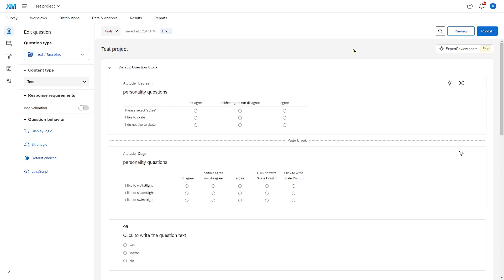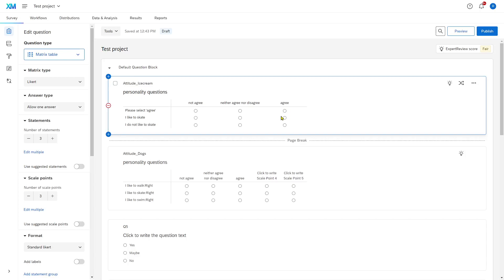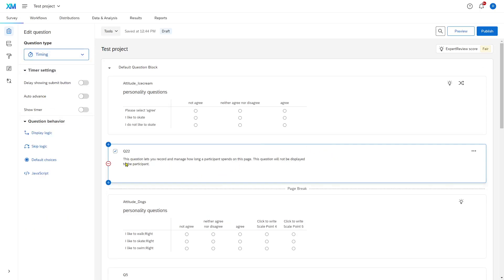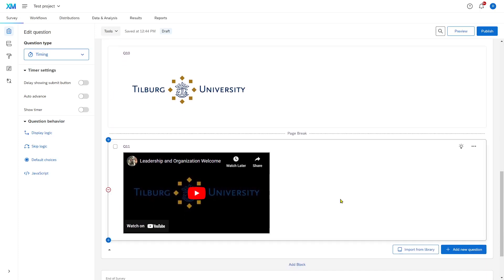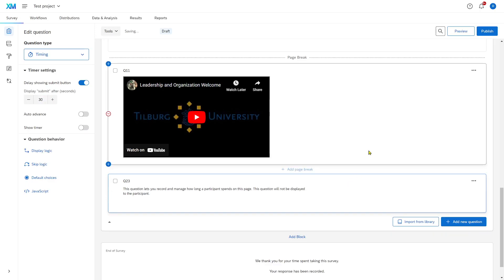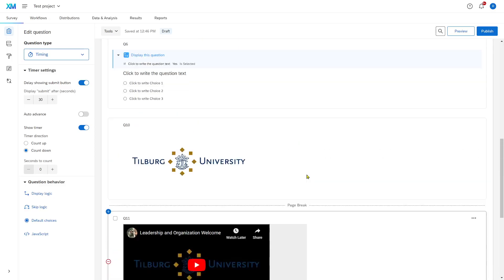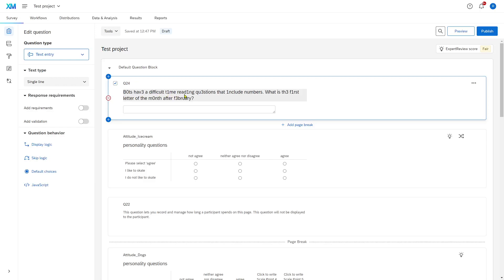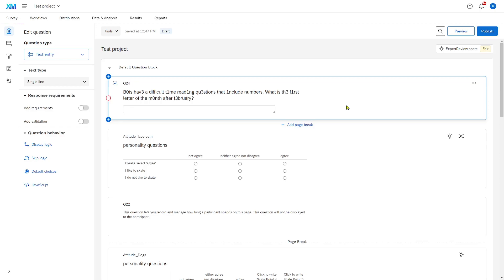Qualtrics tutorial 3.6 Finding careless responders and bot checks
This is the text for the Bot check: B0ts hav3 a difficult t1me read1ng qu3stions that 1nclude numbers. What is th3 f1rst letter of the m0nth after f3bruary?